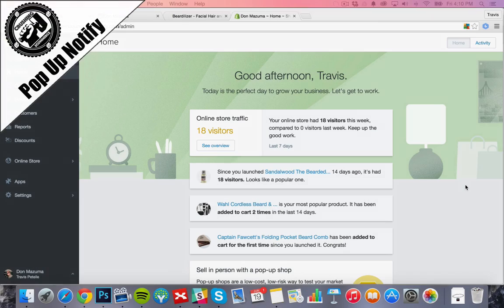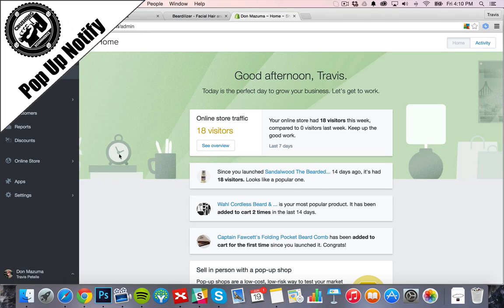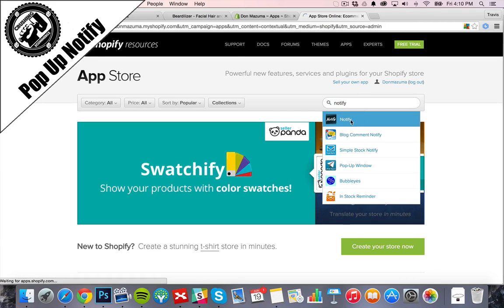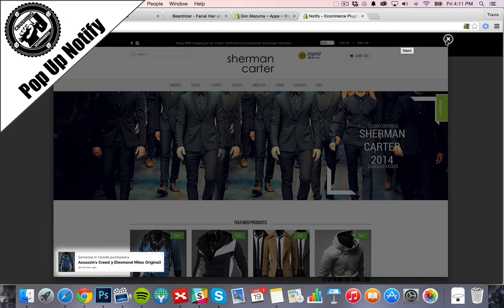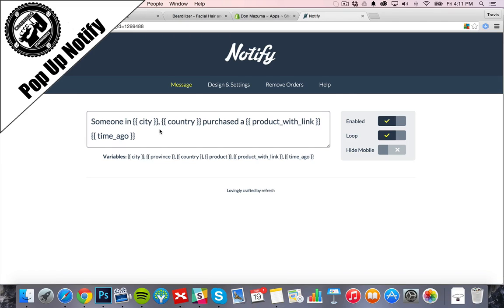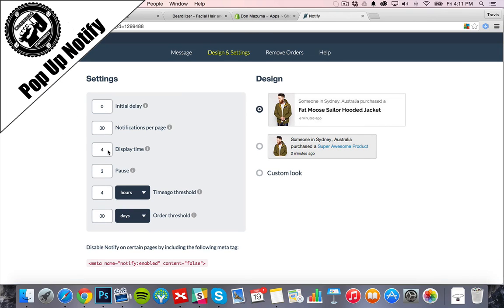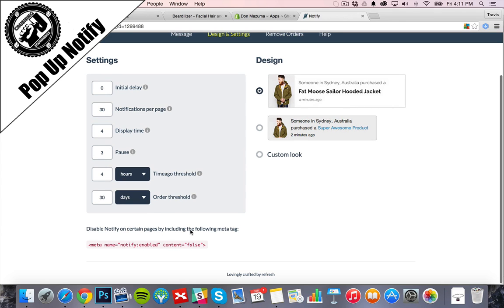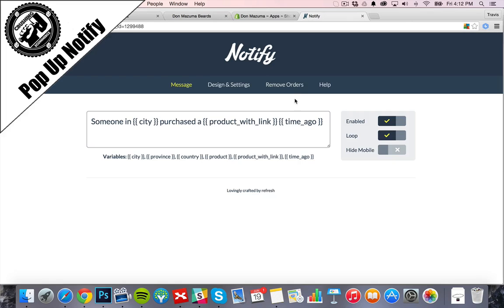Pop Up Notifications on your Shopify Store - Crushing E-Commerce - Lesson 30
In this video, I show you how to set up pop up notifications to help increase sales.